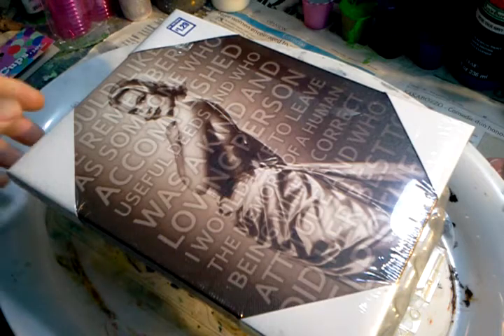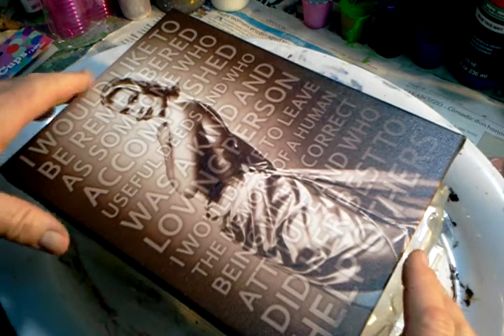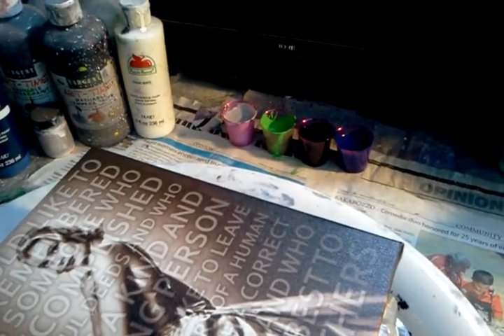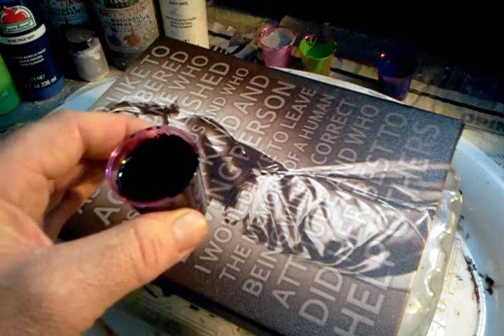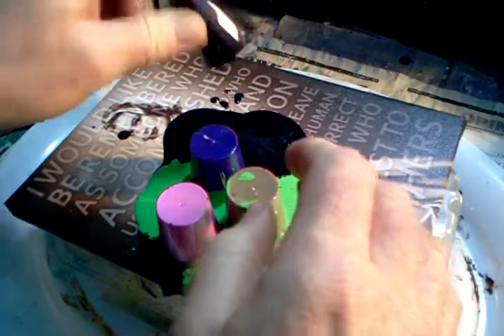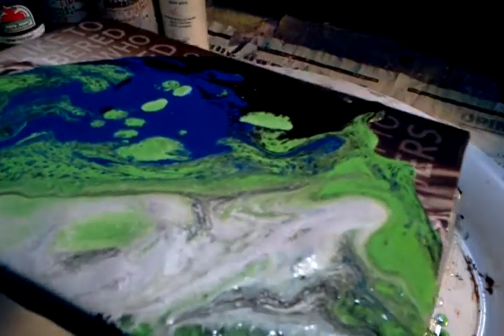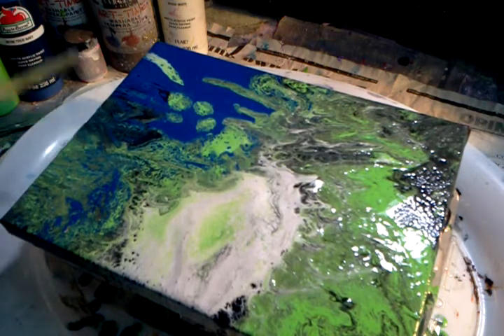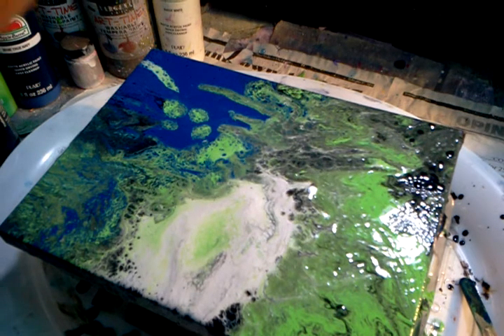Artist Dan Seitzinger begins a new abstract art paint project with you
Hello my friends, So, I thought it would be fun to show you all how to blend the real world with the virtual world.  In this video, I'm going to use a abstract painting technique to pour paint over a canvas using a secret ingredient, that will make the paint react with some cool effects.  I'll then take the abstract, after it is fully dry and scan it into my digital art studio.  That is where the continued magic will happen!  And you can also friend me on Facebook too... Thank you!!! :-) - My website and online gallery

Here is the finished artwork, after I had scanned and digitally painted on top of the abstract that I had made, it's here on Flickr